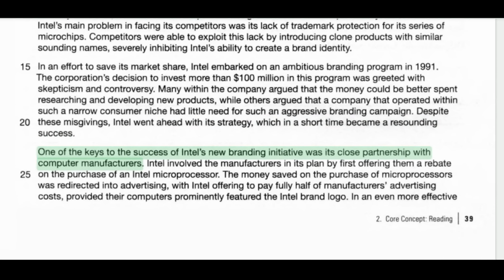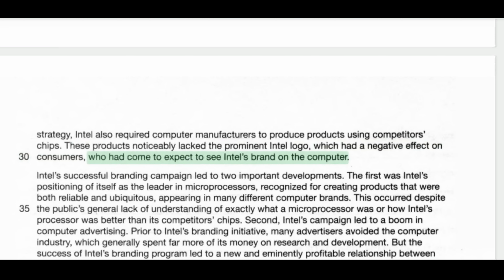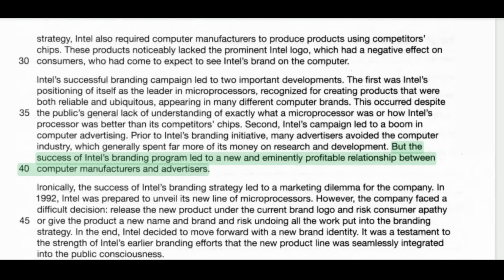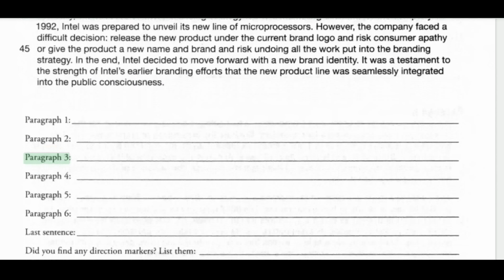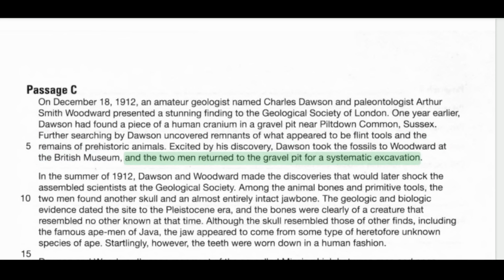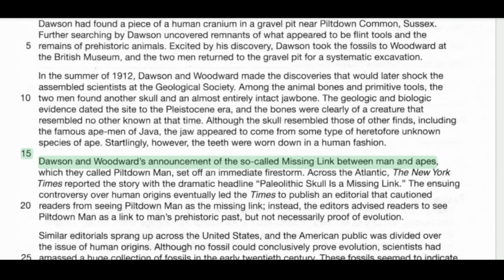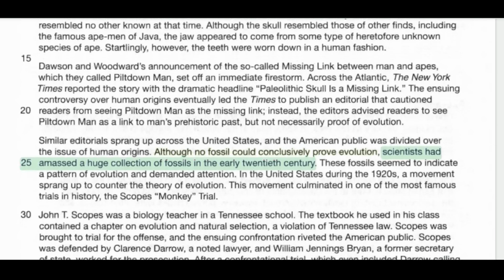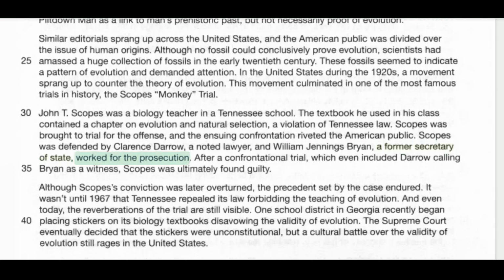TOEFL Preparation Tips & Tricks | Score High with These Strategies (TOEFL परीक्षा कैसे पास करें?)